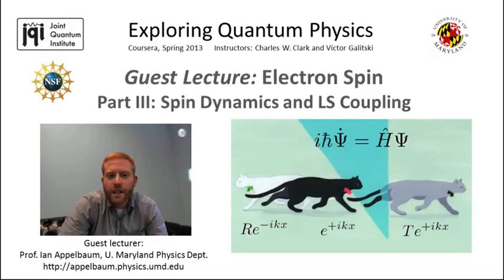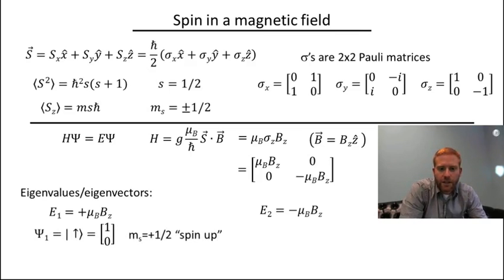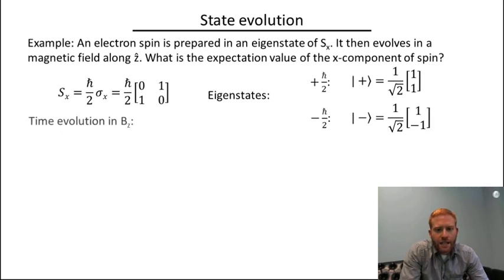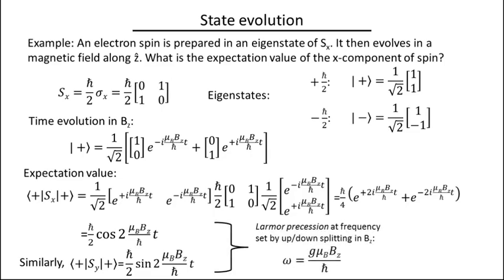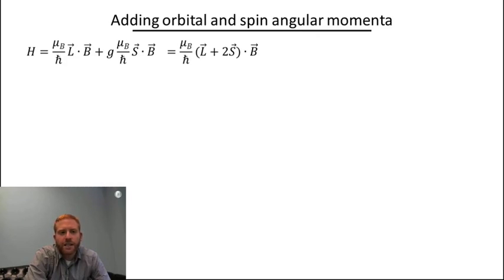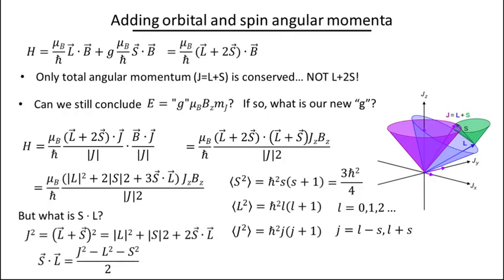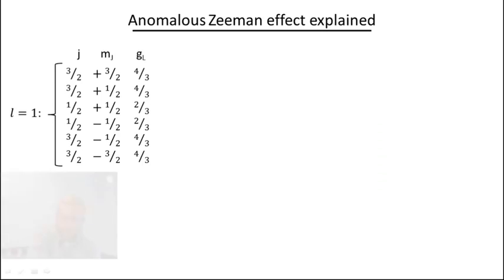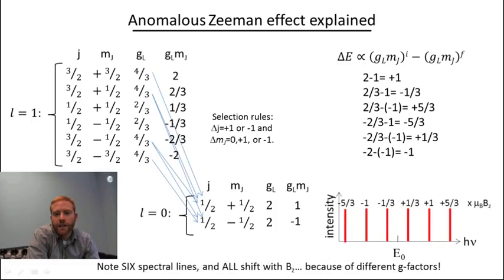Exploring Quantum Physics || 03 Part III Spin Dynamics and LS Coupling 8 56